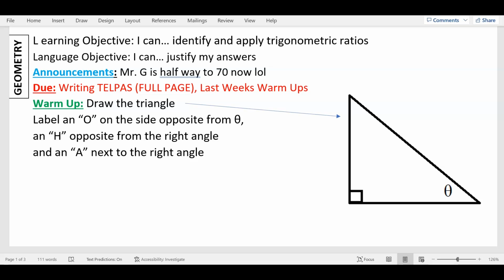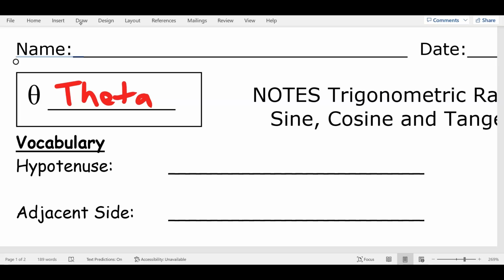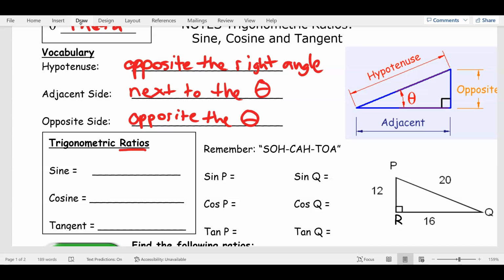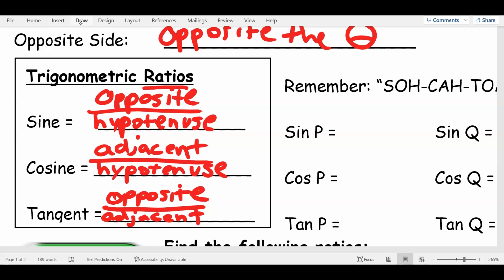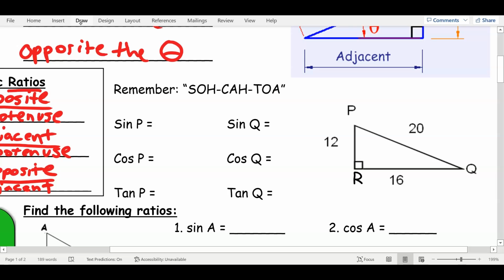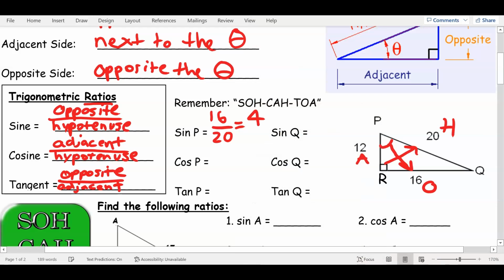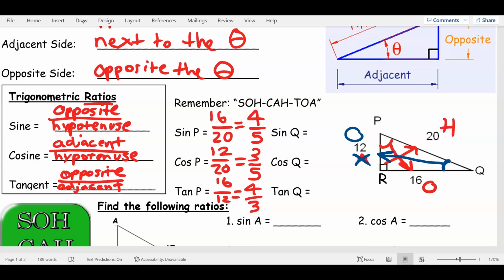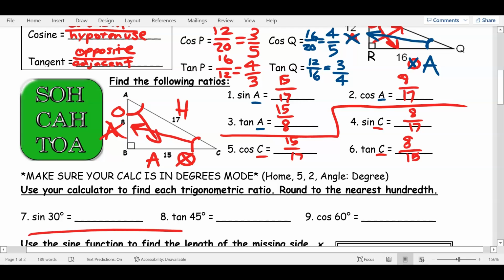2/8/22 GE Warm Up, Notes Trigonometry pt 1